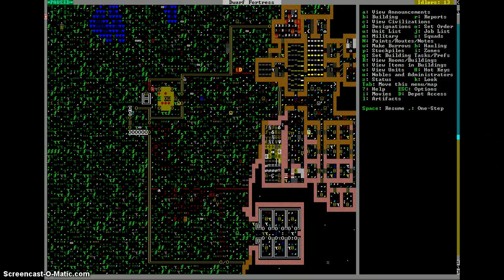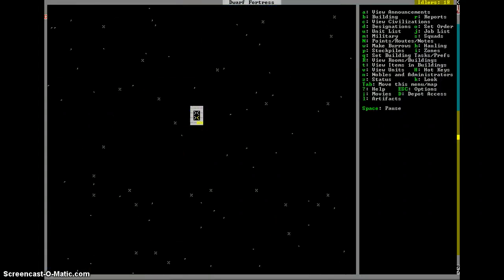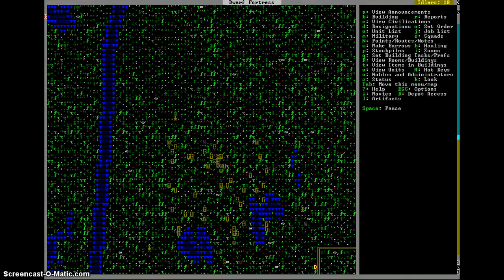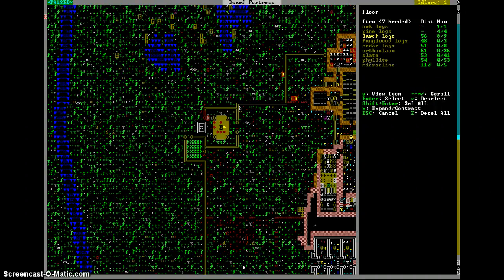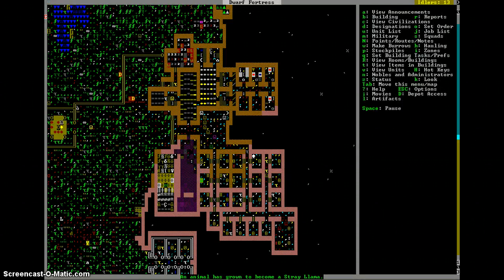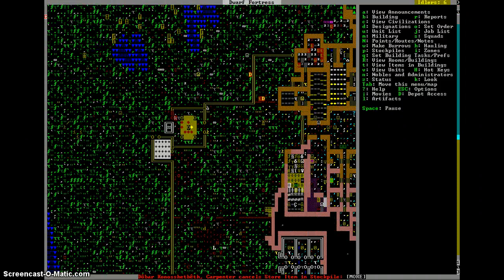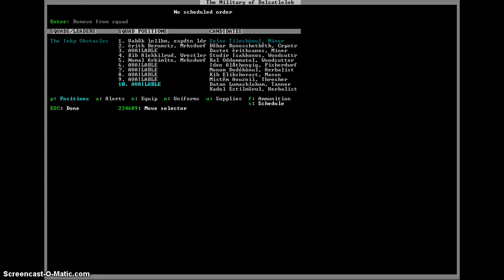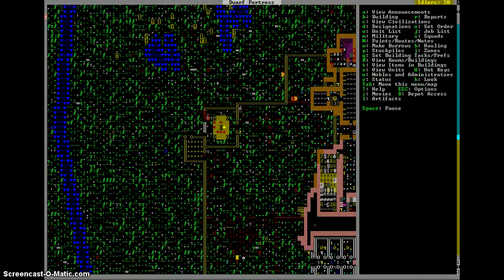Dwarf Fortress Fail with Military :Part 18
I really should start watching tutorials...